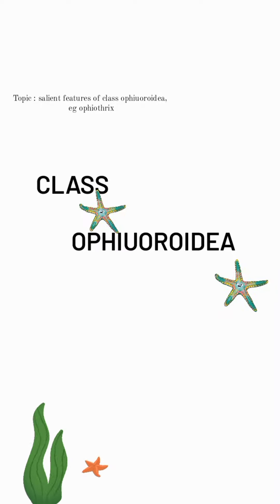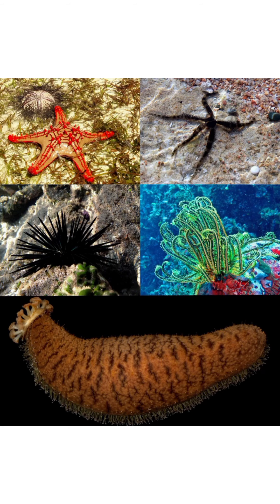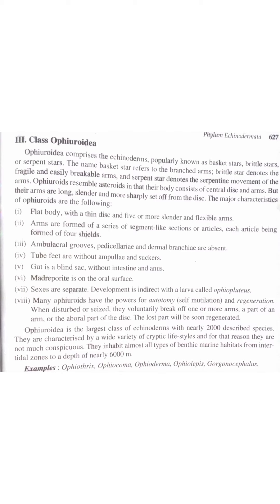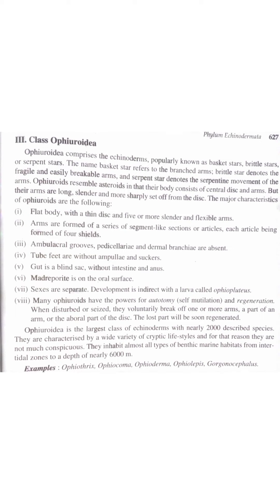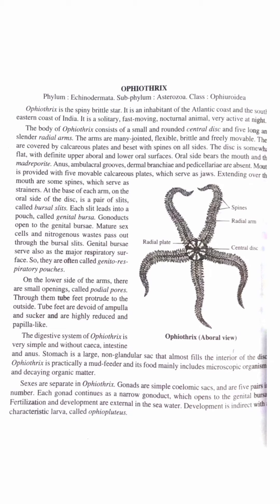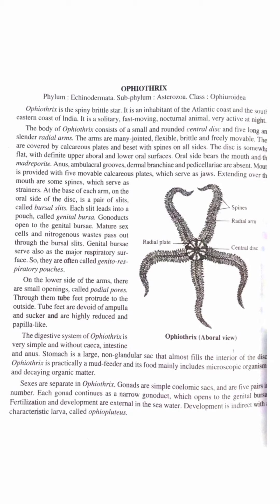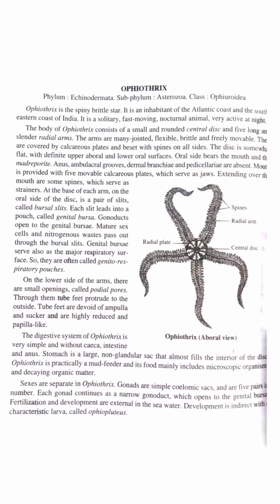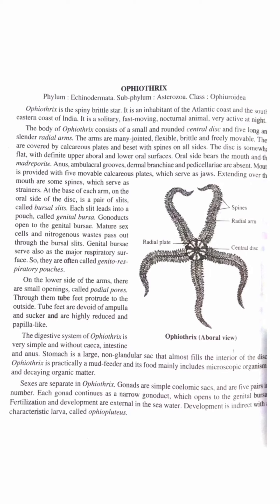salient features of class ophiuroidea and example ophiothrix